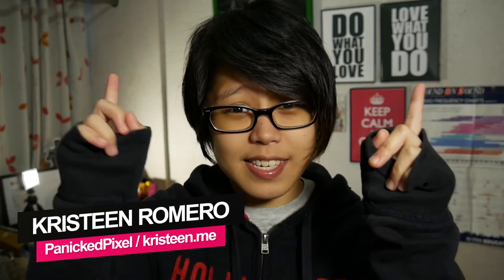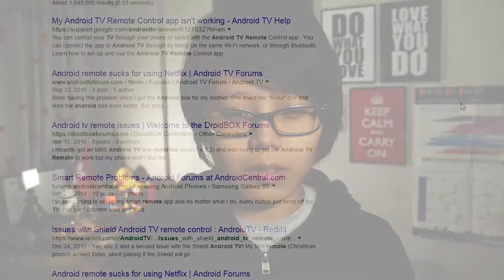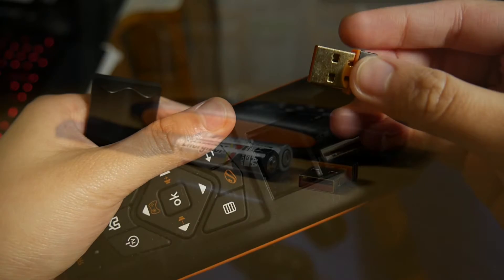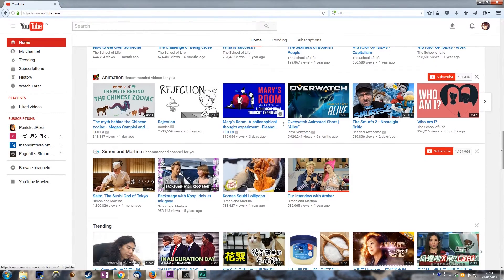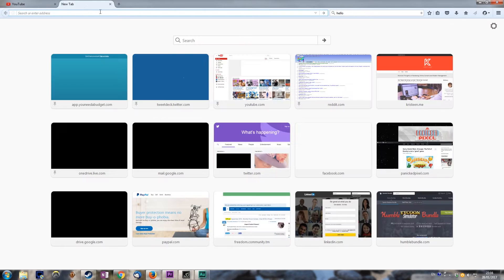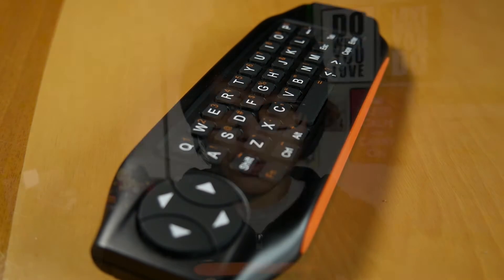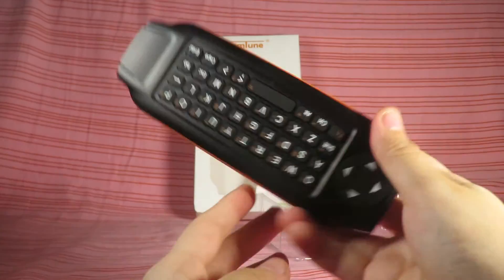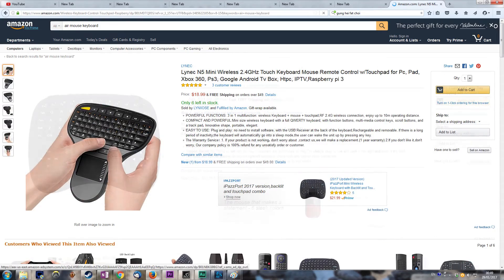Initiate PC COUCH POTATO Mode! 😍📺 // Gemtune (F21) Air Mouse & Keyboard Review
Pssst... if you're here in the description and you want a handwritten postcard from me, send me a private message. Will be choosing people at random. :)

Click here to become a PPixelPal!

Product: Gemtune Wireless Mini Keyboard & Mouse Remote Control for Android Smart TV Box G Box HTPC Mini PC Windows iOS MAC Linux PS3 Xbox 360(F21)
Review product provided by Gemini Doctor